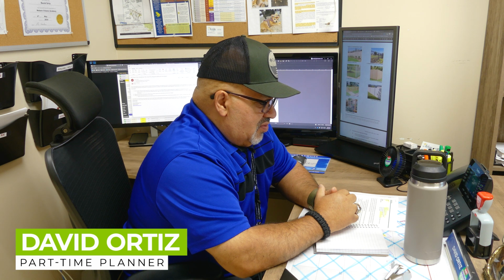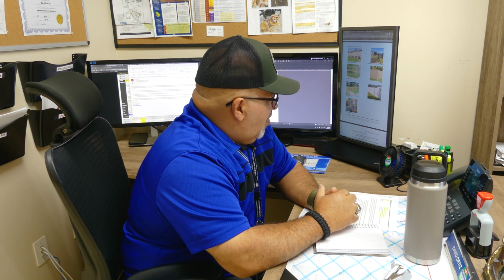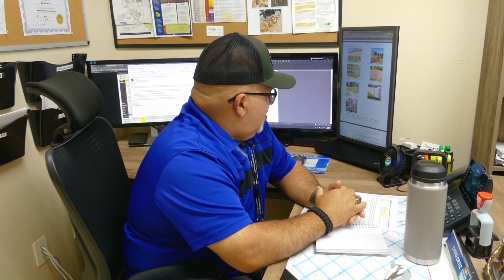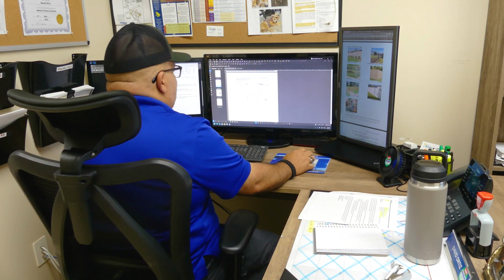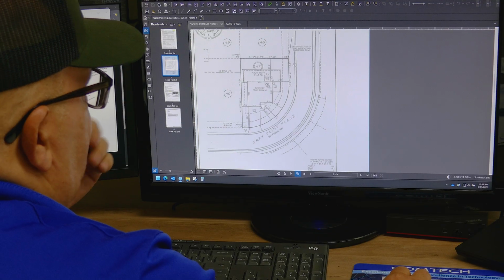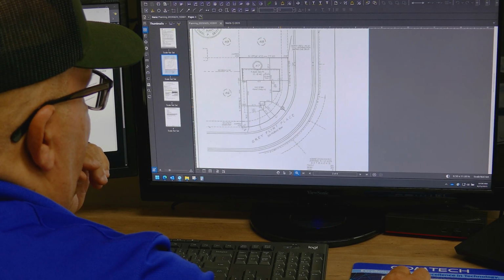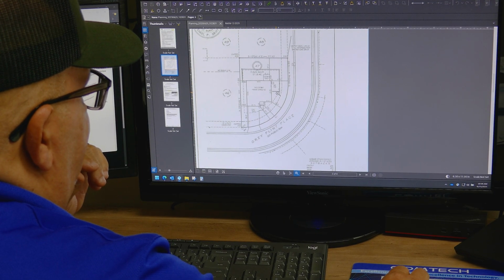Fencing and Permits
Positively Mebane presents 𝐅𝐞𝐧𝐜𝐢𝐧𝐠 𝐚𝐧𝐝 𝐏𝐞𝐫𝐦𝐢𝐭𝐬 with the Planning and Zoning Department! Thinking about installing a fence? 🏡 Watch this quick video to learn about fencing standards in the City of Mebane — including what fences are allowed (and not), height and placement requirements, how to apply for a permit, and helpful tips to stay compliant. Whether you're planning for privacy, pets, or curb appeal, start here first!

For more information on fencing requirements, visit the Mebane Unified Development Ordinance (UDO)

Did you miss the June City Council Meeting? If you did, the City has you covered! Head to the Positively Mebane website, and under the Document Library tab, you can find a recap of the June City Council Meeting and the PowerPoint presentation. You will also find the latest episode of the 𝑴𝒆𝒃𝒂𝒏𝒆 𝒐𝒏 𝒕𝒉𝒆 𝑴𝒊𝒄 podcast, "𝐈𝐧𝐯𝐞𝐬𝐭 𝐢𝐧 𝐁𝐮𝐬𝐢𝐧𝐞𝐬𝐬 𝐆𝐫𝐚𝐧𝐭𝐬," where you will learn about an exciting opportunity for local businesses to receive grant funding through the Alamance Chambers Small Business Grant Program!

𝑴𝒆𝒃𝒂𝒏𝒆 𝒐𝒏 𝒕𝒉𝒆 𝑴𝒊𝒄 is available to download and listen to on Podbean or Spotify!